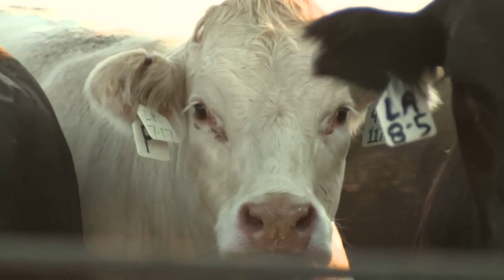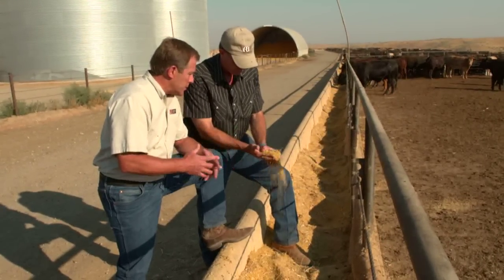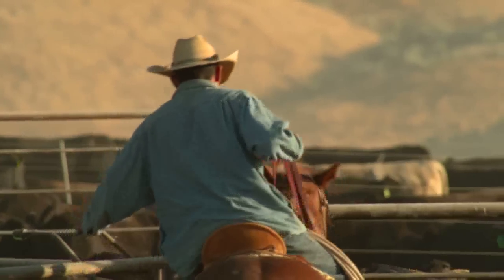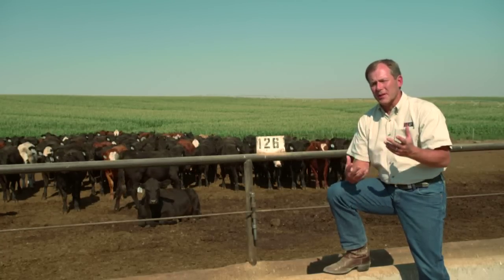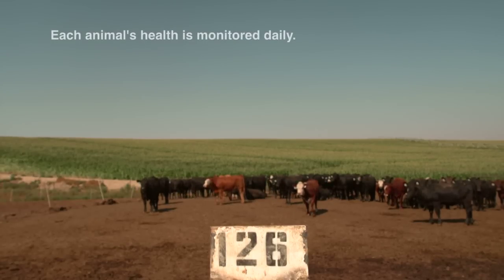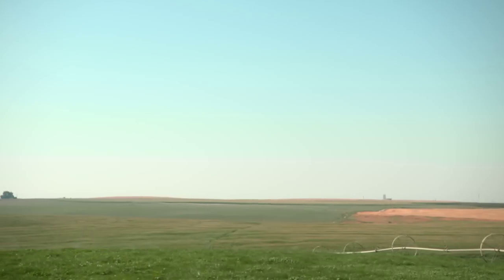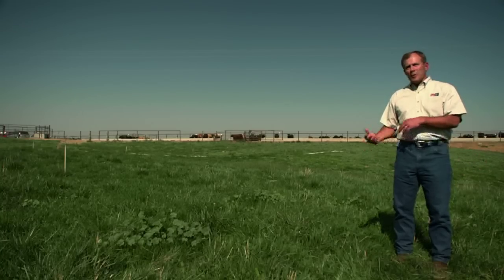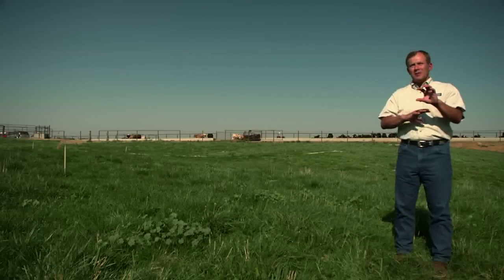Beef Documentary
An emotional portrayal of farmers discussing the science behind a cattle feedlot and the care involved in raising the cows. The environmental practices they observe and are constantly improving upon are showcased.
For more information and to join the conversations, please visit us